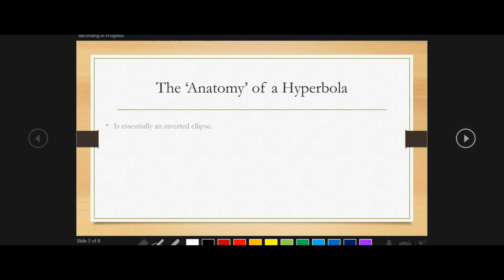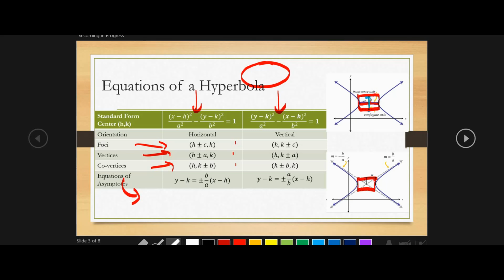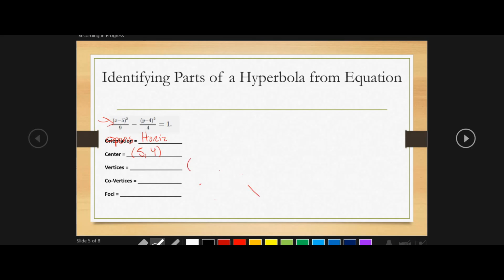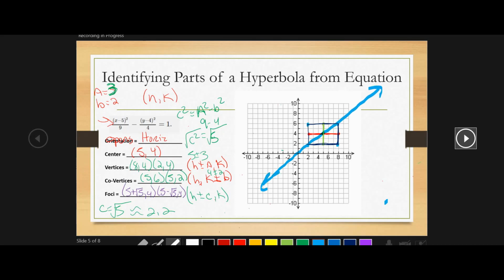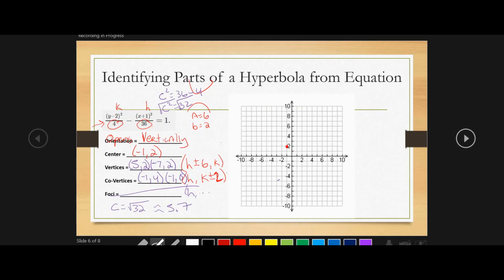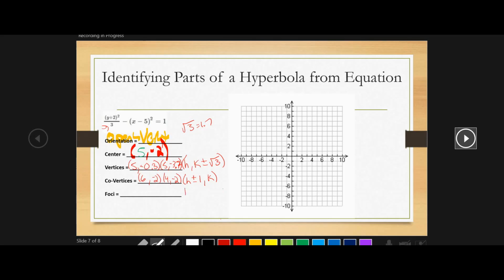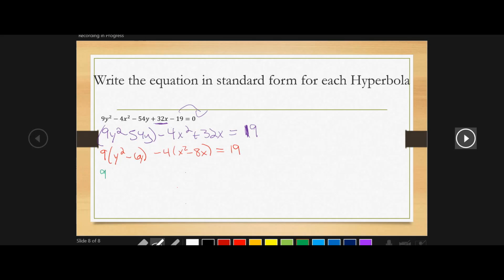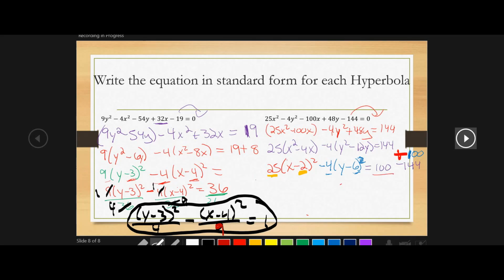Hyperbolas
Hyperbolas the basics